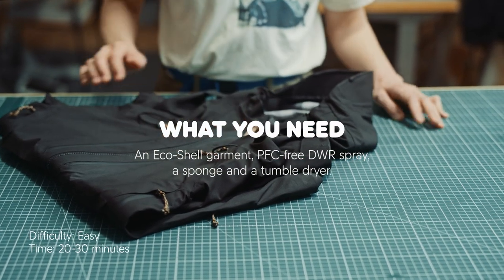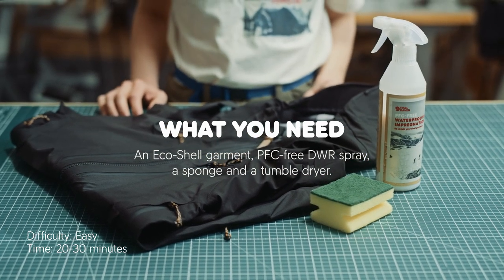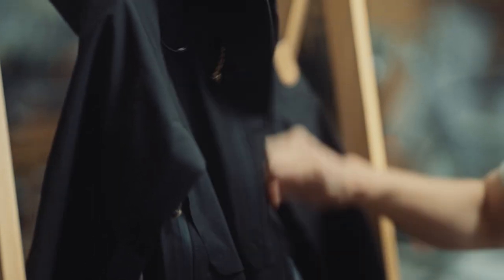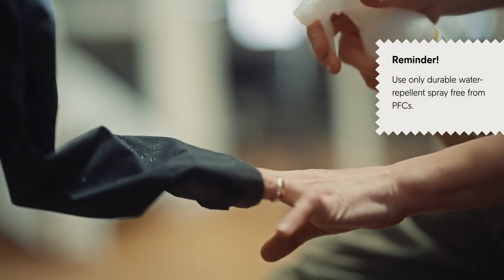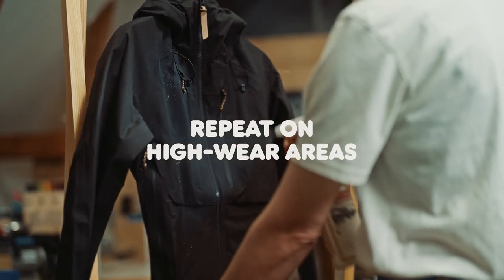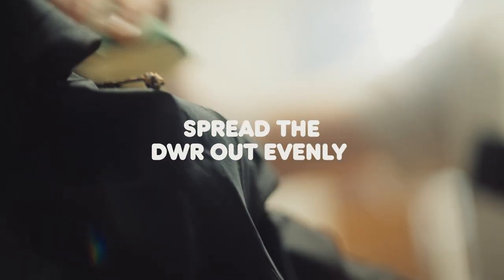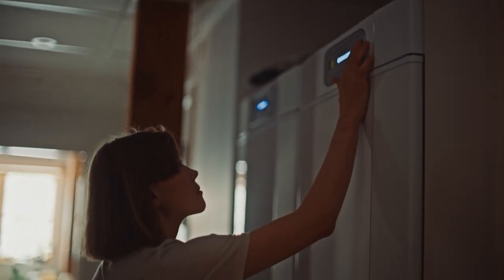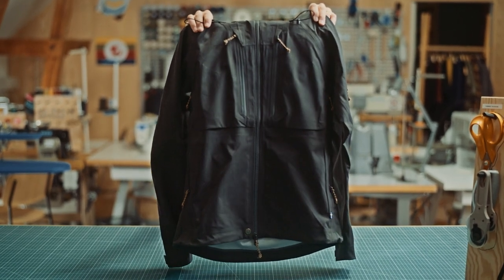Maintain PFC-free Water Repellency | Love your gear longer | Fjällräven Care & Repair